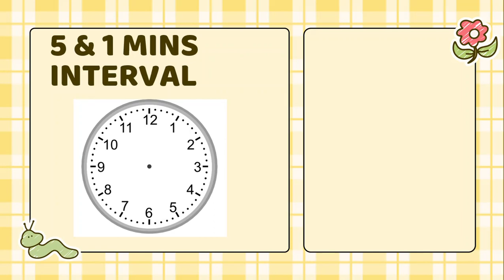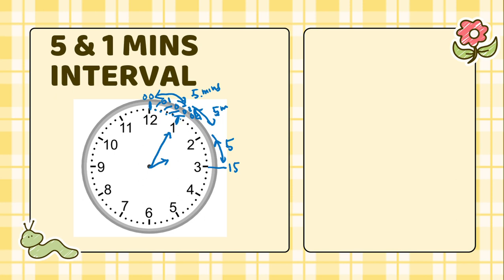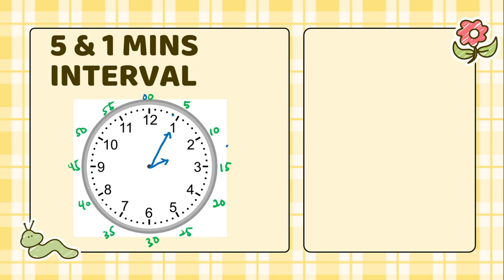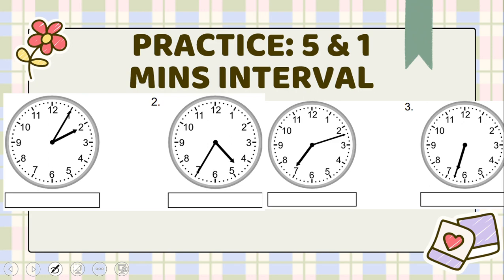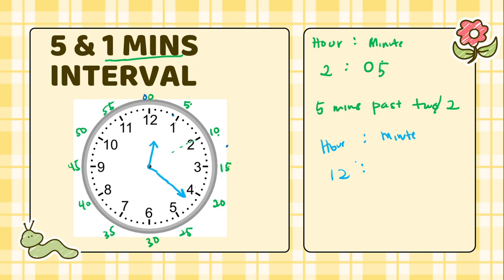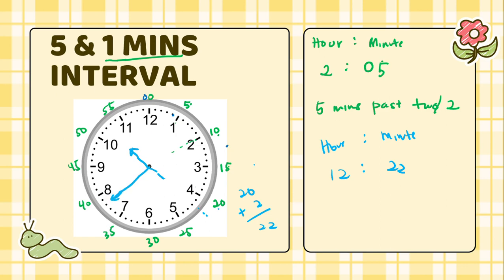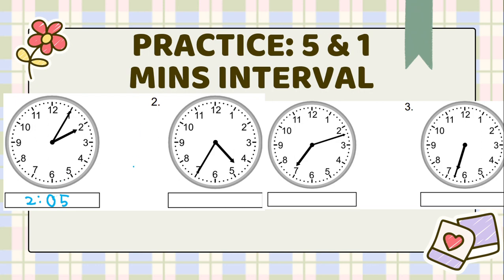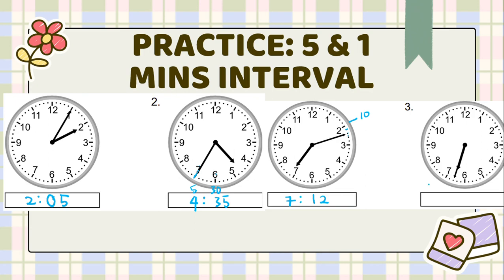Tell the Time (5 & 1 mins Interval)